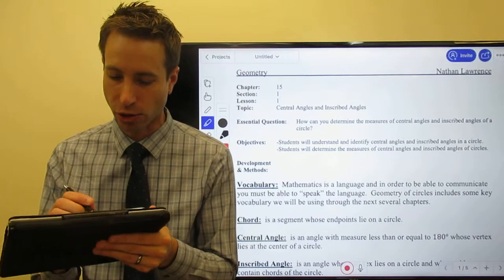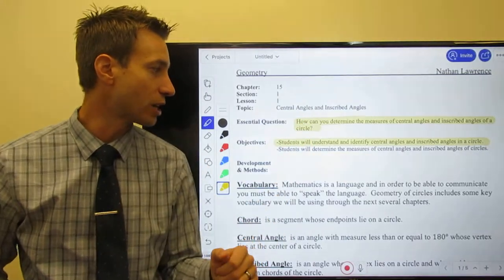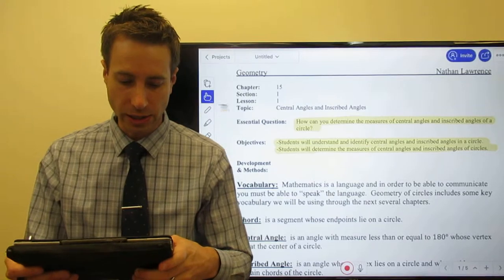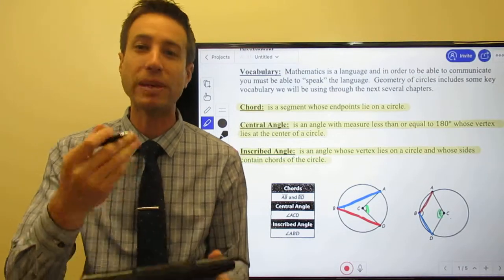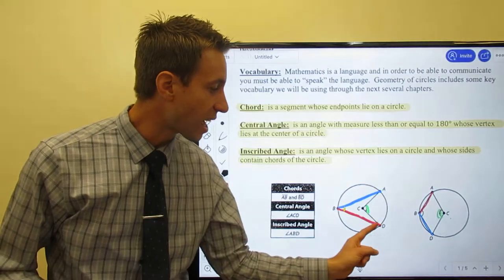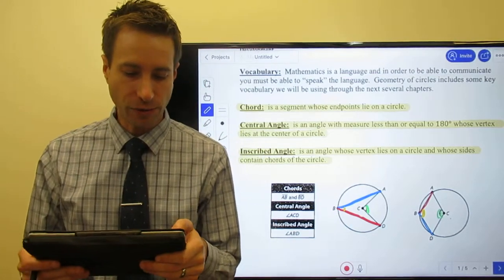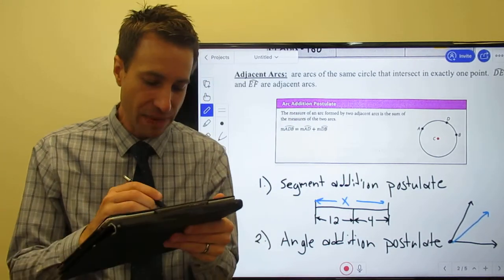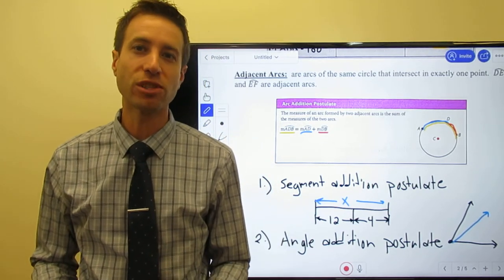Central Angles and Inscribed Angles Part 1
Geometry Module 15 Section 1 Central Angles and Inscribed Angles Part 1